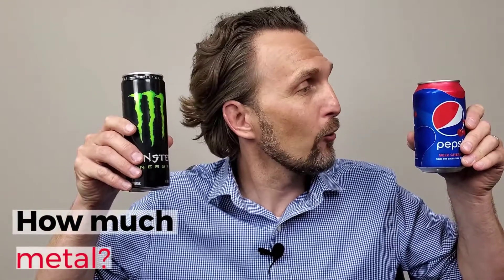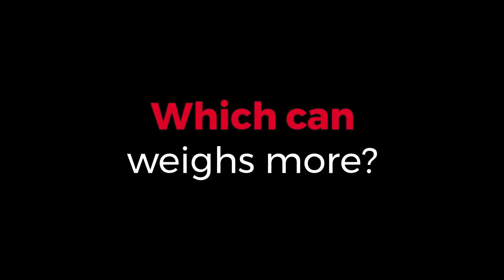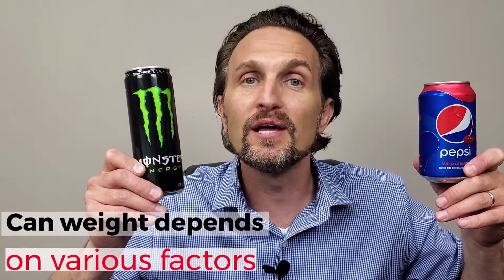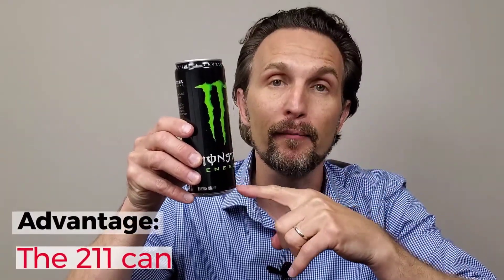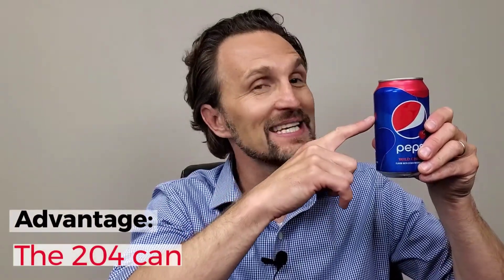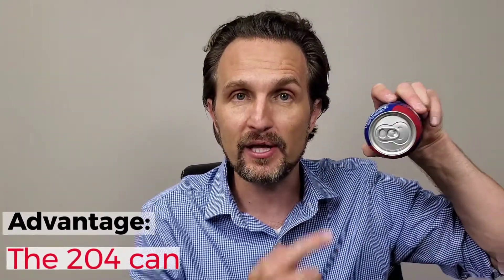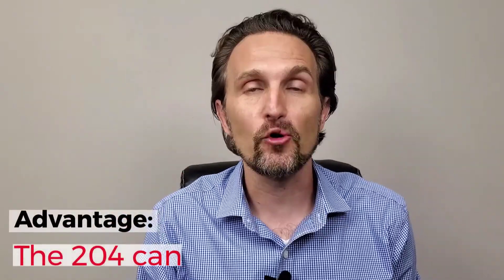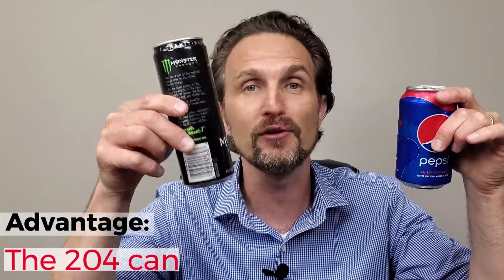IPS CanSCHOOL - Can Weight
Integrated Packaging Solutions